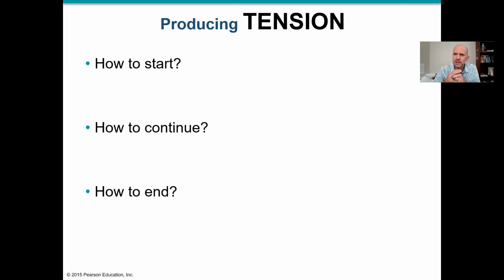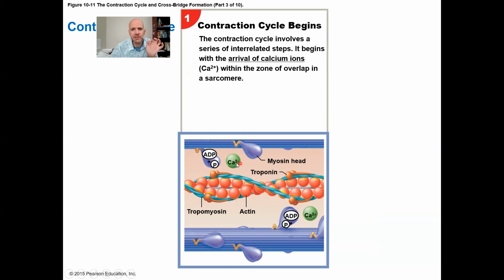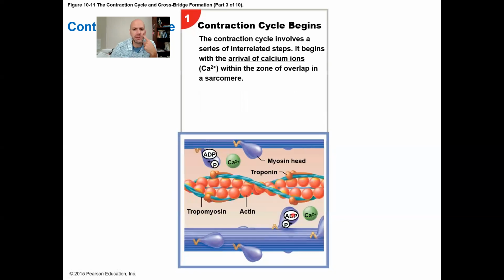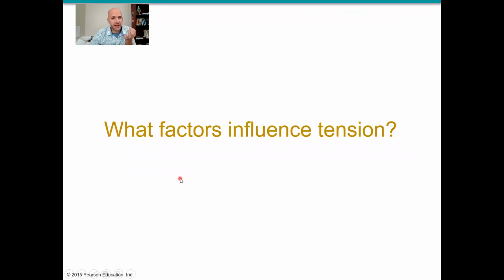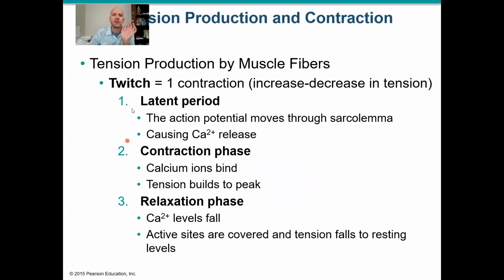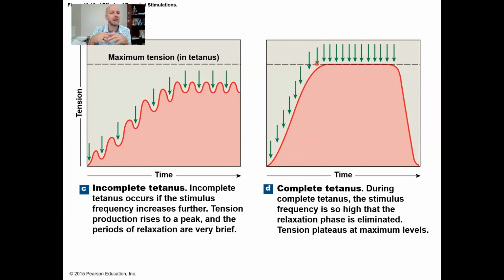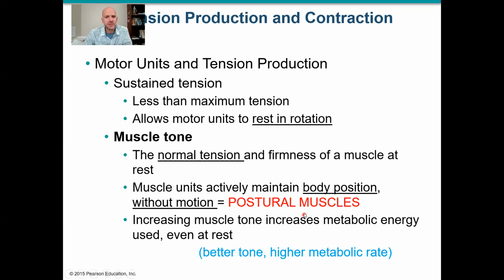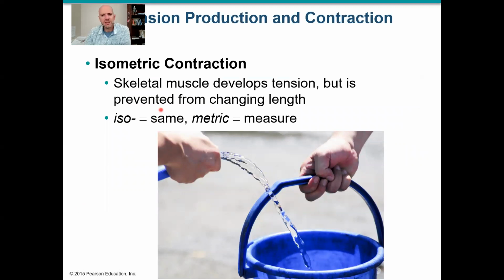AP1_24 Ch.10 Muscle Tissue (2 of 4)